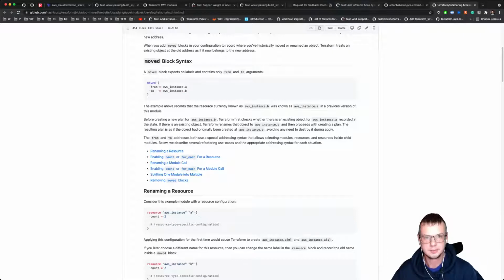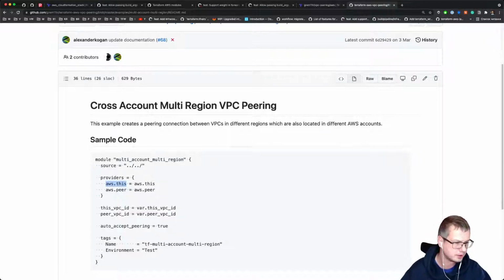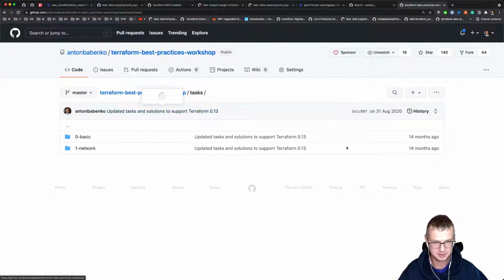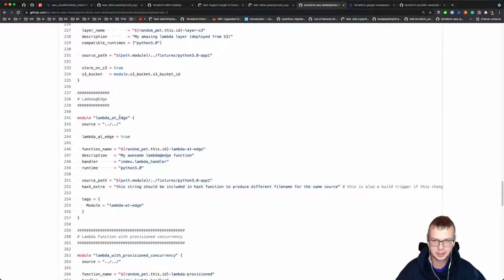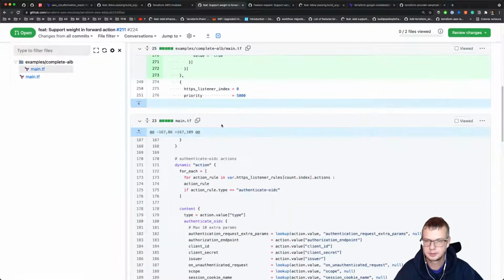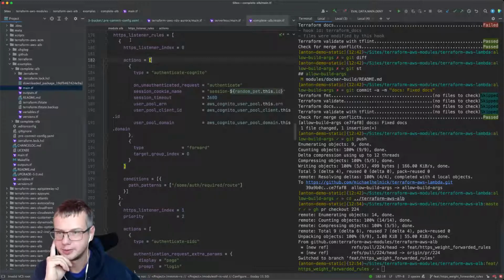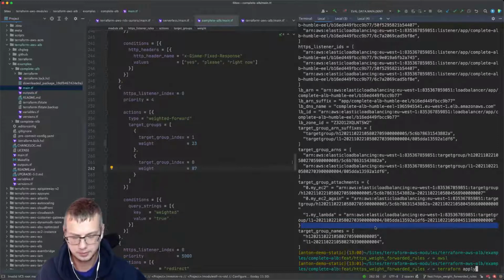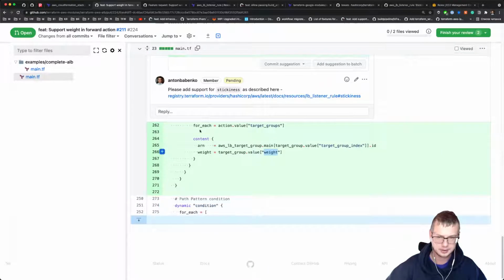Terraform AWS modules live-coding - Your weekly dose of Terraform (Ep 50)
I want to continue going through the Terraform AWS modules - answer questions, fix bugs, do code reviews.

Please suggest open issues or ask questions in the chat.

Timeline:
0:00 - Countdown

and more!

Remember to provide feedback to me in any way possible (eg, and write your questions into the chat.